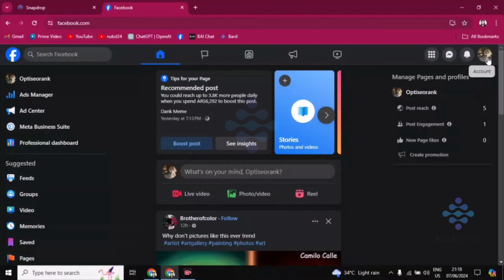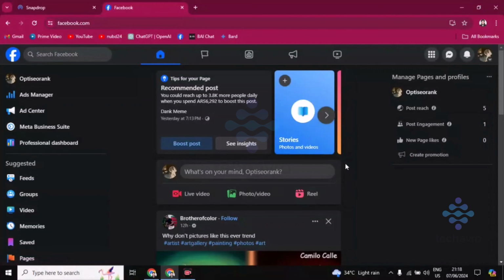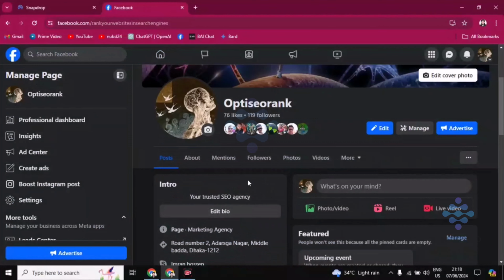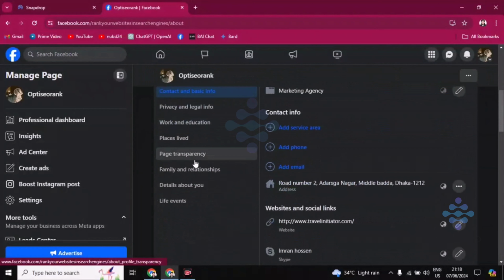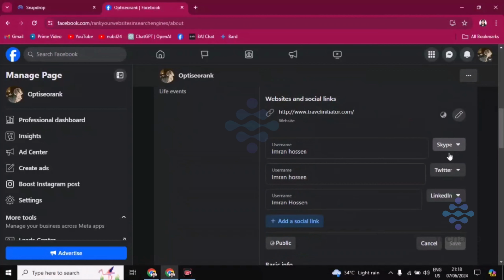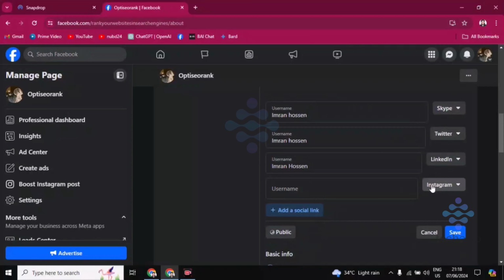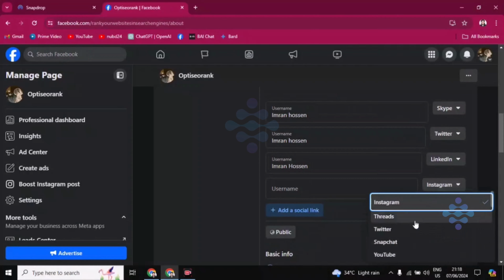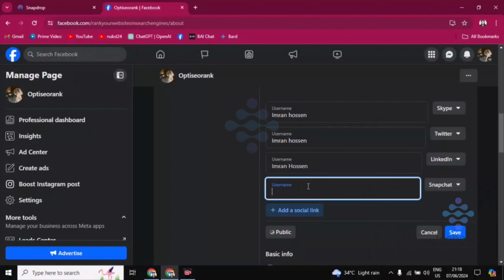How To Link a Snapchat Account To A Facebook Page 2025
Learn how to easily link your Snapchat account to your Facebook Page in 2024 with this step-by-step guide from Techavro. Enhance your social media integration and streamline your online presence today!